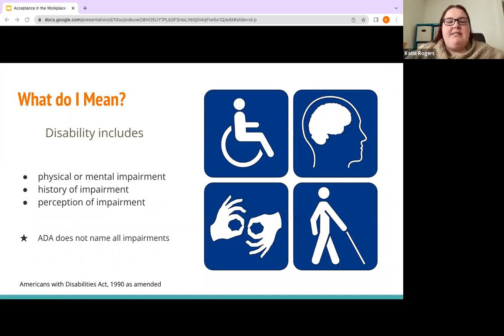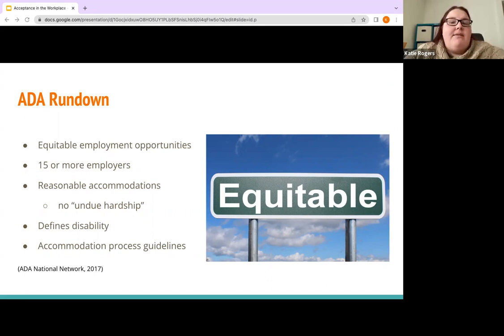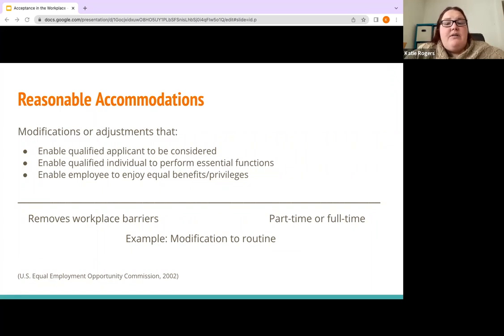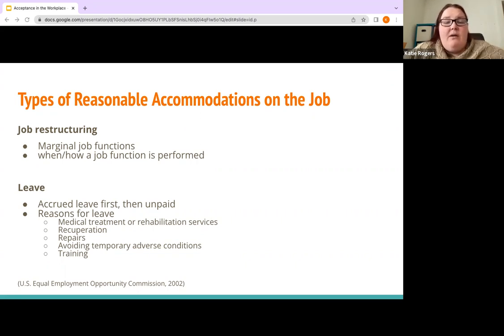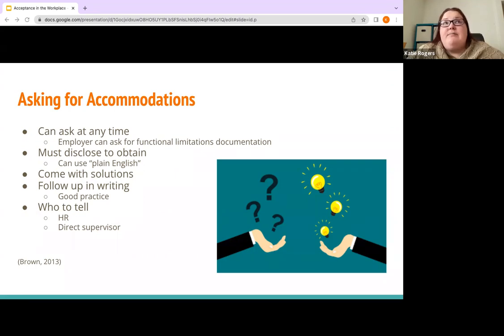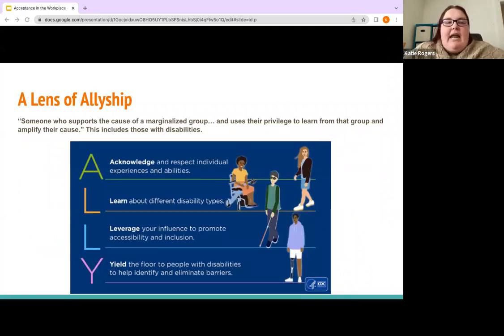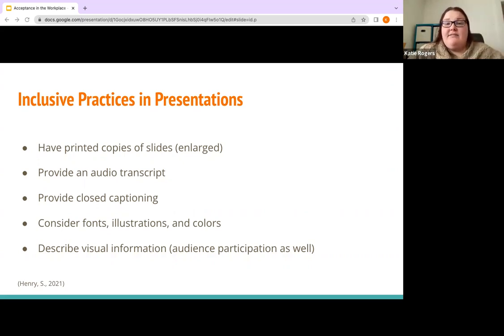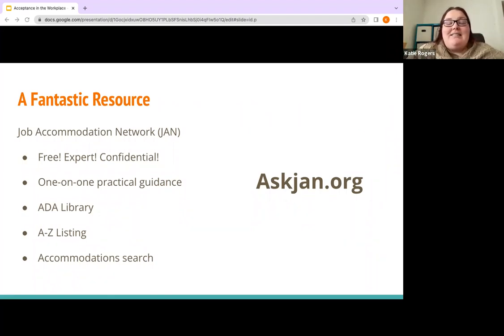Disability Acceptance in the Workplace: A Guide to Inclusion and Self-Advocacy 4/28/22